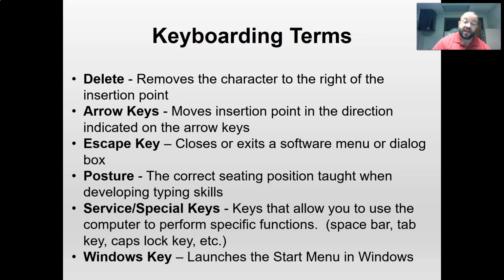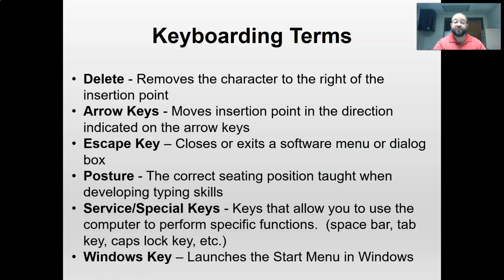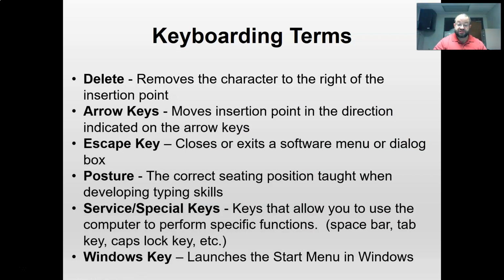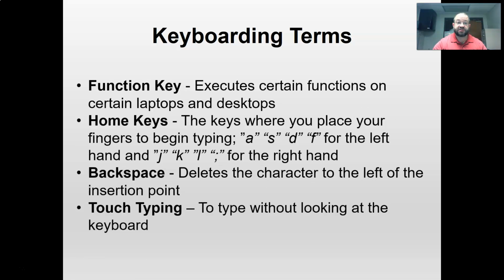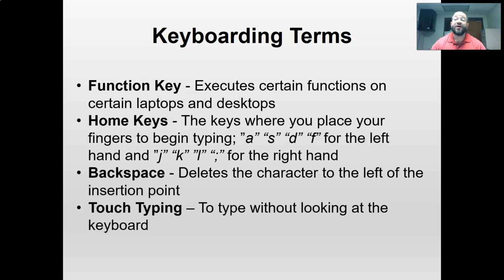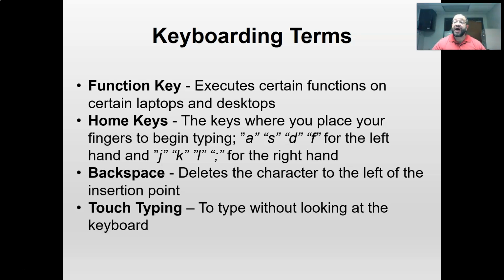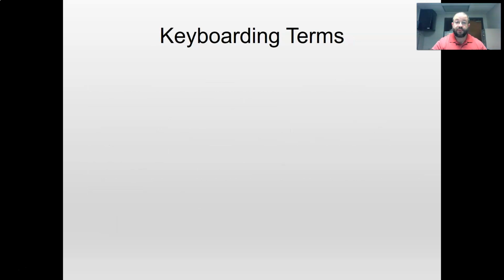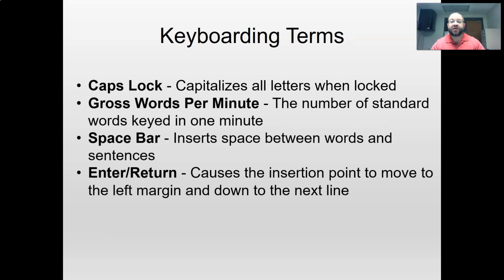Keyboarding - Part 2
Part 2 of the Business Keyboarding series from Mr. Cadle.